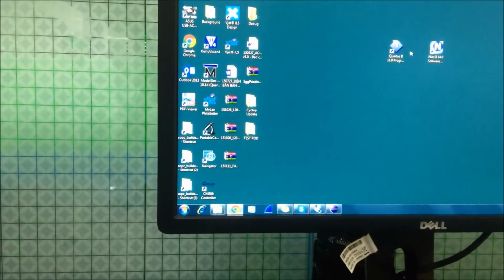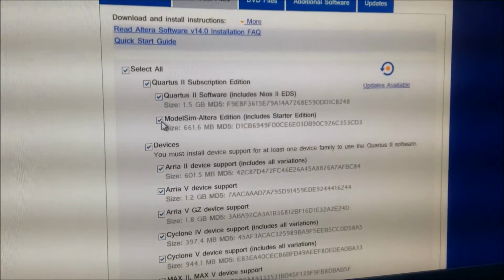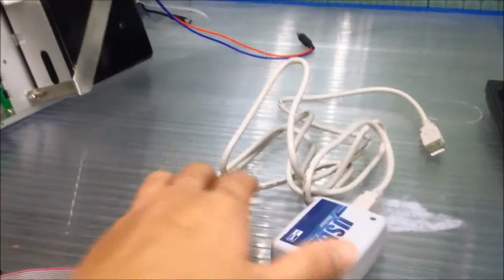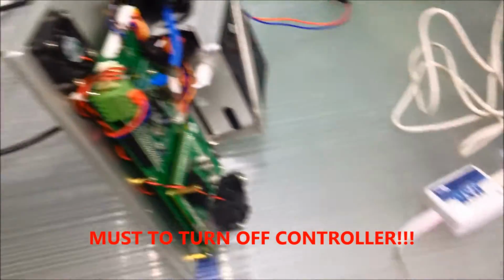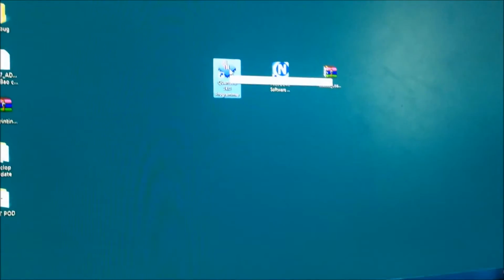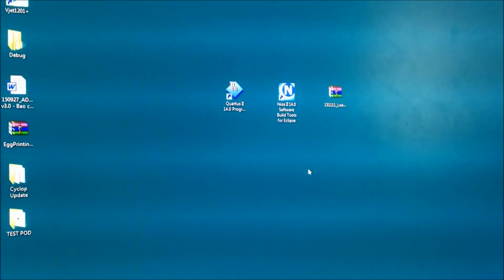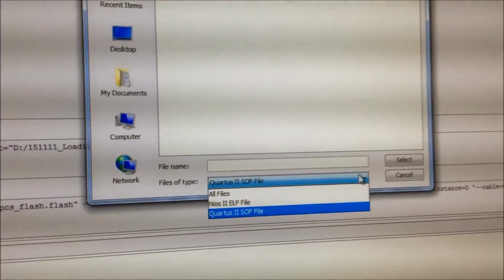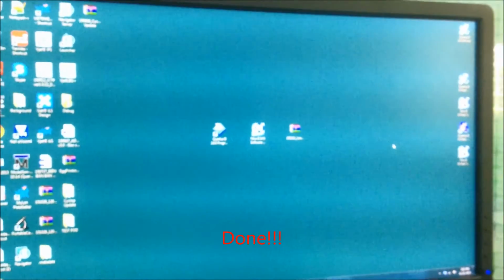[Mylan Group] How to load firmware for Vjet1200 via Quartus II 14.0 Programmer and USB Blaster?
This video show you how to update or load the firmware to Vjet1200 printer by use Quartus II 14.0 Programmer and USB Blaster.

Make sure you understand what you do.
This tour guide use for old machine only. New machine will able to load from USB Flash. Don't use follow this way.

Comment here if you have any more question.